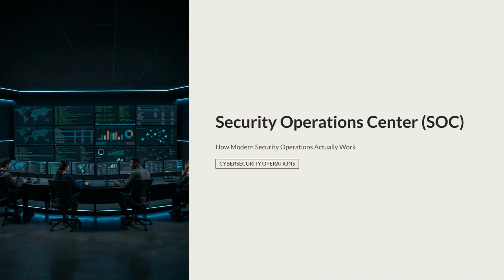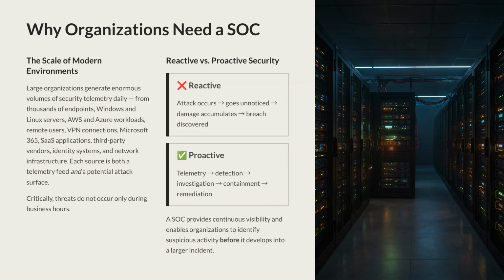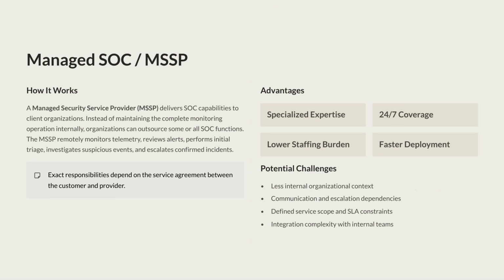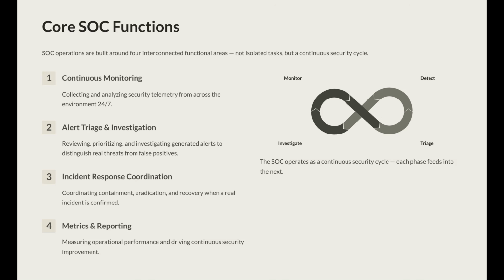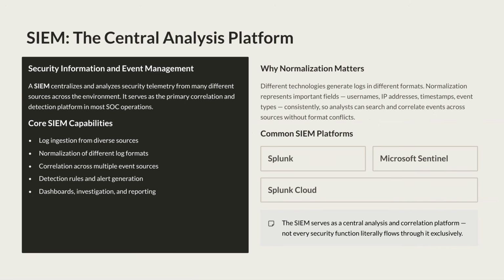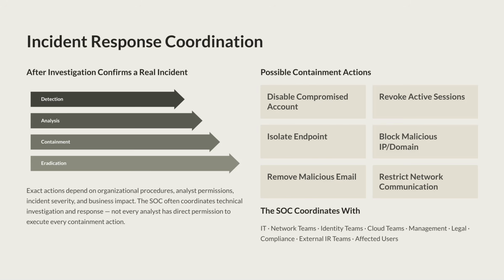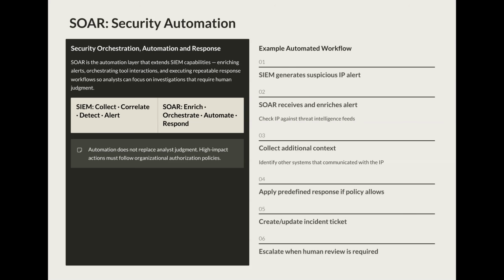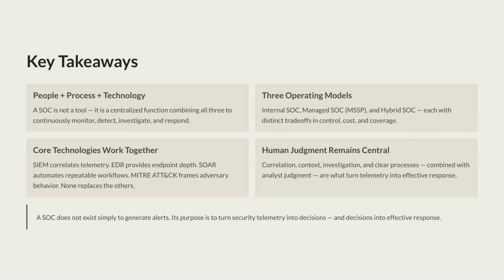Security Operations Center (SOC)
Security Operations Center (SOC) - how does it actually work?

In this lesson, we break down what happens inside a modern SOC and how security teams monitor, detect, investigate, and respond to threats across endpoints, networks, identities, cloud environments, and applications.

You’ll learn the difference between internal, managed, and hybrid SOC models, how continuous monitoring and alert triage work, and how analysts correlate information from multiple security technologies during an investigation.

We also cover the core SOC technology stack, including SIEM, EDR, and SOAR, how automation supports analysts, why MTTD and MTTR matter, and how MITRE ATT&CK helps security teams understand and map adversary behavior.

The key idea: a SOC isn't just a room full of dashboards and alerts. It's a combination of people, processes, technology, telemetry, investigation, and response working together to turn security data into actionable decisions.

Part of the ongoing SOC Analyst Course.